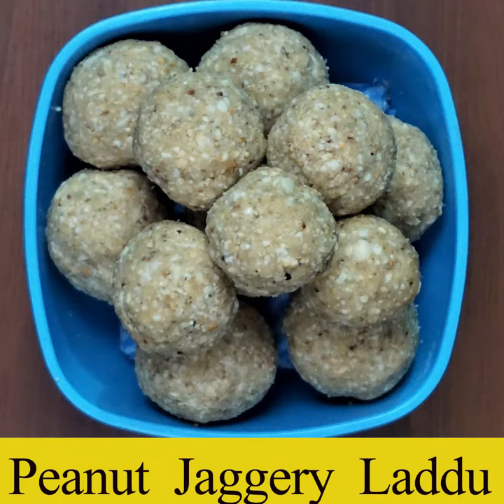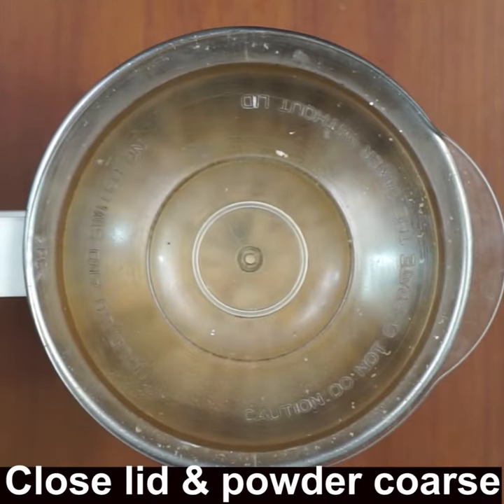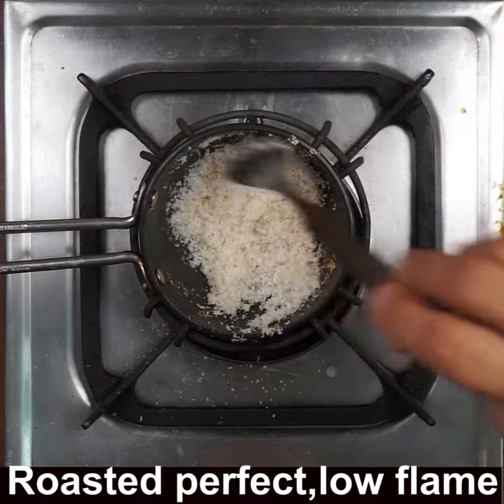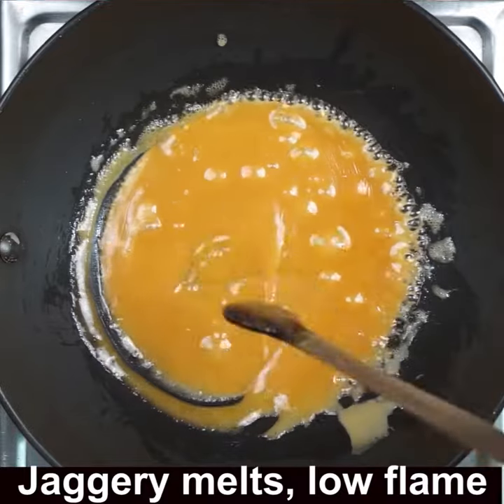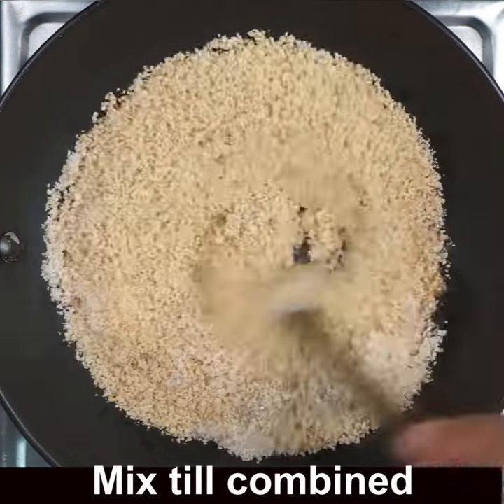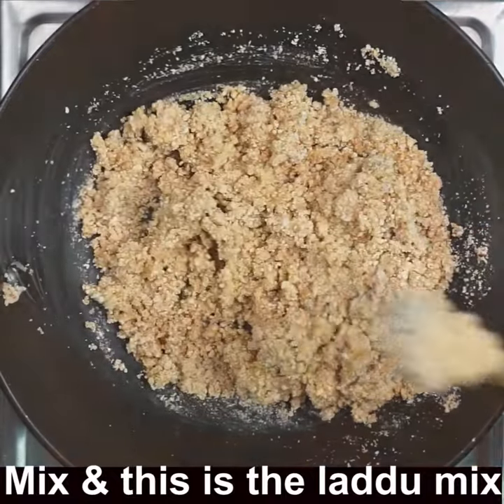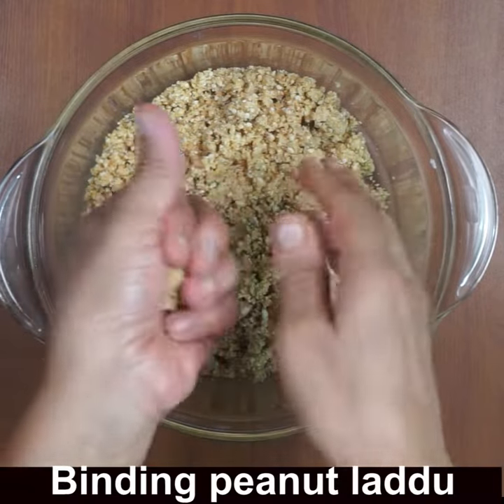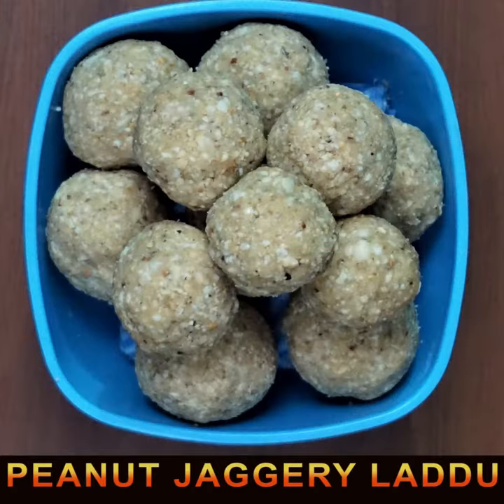only 3 ingredients, Peanut ,jaggery, sesame laddu, Protein Laddu | English Audio & sub-titles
ಪಾಕ ಇಲ್ಲದೆ, ದಿಢೀರ್, ಶೇಂಗಾ, ಕೊಬ್ಬರಿ, ಬೆಲ್ಲ ಹಾಕಿ ಲಡ್ಡು|
Peanut ,jaggery desiccated coconut, sesame laddu with English audio| High Protein Laddu | Manipal Kitchen | | Can be a kids lunch box & easy to prepare
Laddu is the favorite of all of us.  We prepare a variety of laddu and peanut laddu is also prepared in their own way.  Today I would like to share the recipe of peanut laddu with jaggery and desiccated coconut powder .  As jaggery is good from the point of view of health I thought of adding desiccated coconut powder to enhance the flavour of the laddu.
INGREDIENTS OF THE RECIPE:
1. Roasted peanut powder  1 & 1/2 cup
2. Jaggery - 1 cup
3. Sesame seeds - 2 tbsp
4. Desiccated coconut powder - 1/3 cup
5. cardamom powder - 1 tsp
6. Pure ghee -1 tsp
PROCEDURE: Place a wide pan  on low flame. Add desiccated coconut powder and fry till aromatic and light brown and keep it aside.    Add sesame seeds and roast till it crackles.  On cooling , Powder it in the blender.  Powder roasted peanuts to coarse. Place a wide pan and add 1 tbsp pure ghee and let it melt.  Add chopped jaggery , and when jaggery melts , add powdered peanuts, cardamom powder,  roasted desiccated coconut powder ,and sesame powder in a row and mix well till combined.  Once done transfer to a bowl.  Bind into laddu when warm.  Yum Yum!
Makes : 10-12
Other related links on this channel:
1. (Peanut chikki easy but tasty)
9. (Moong jaggery edible gum laddu)